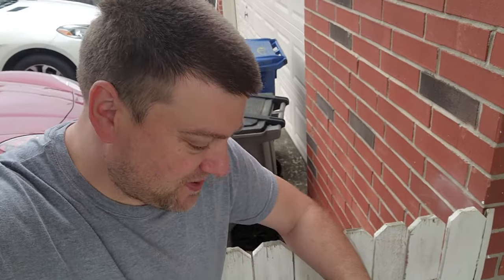Liability: 1099 vs In House vs ISO vs OEM